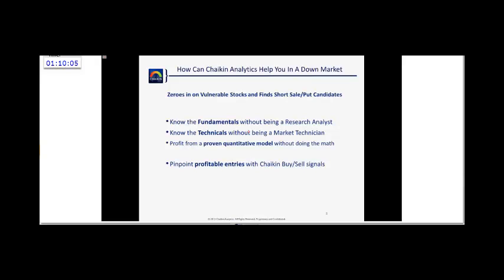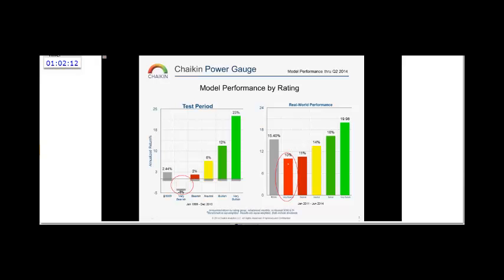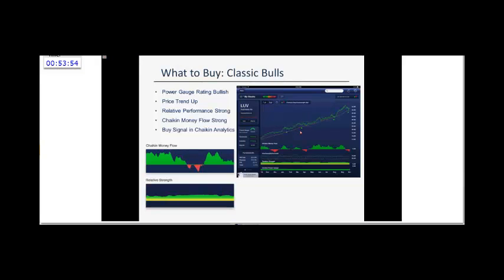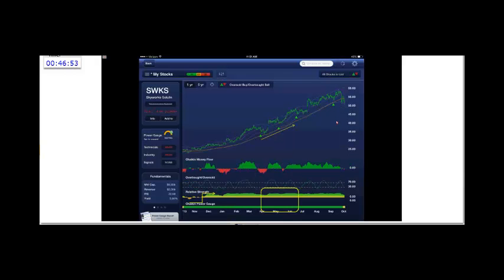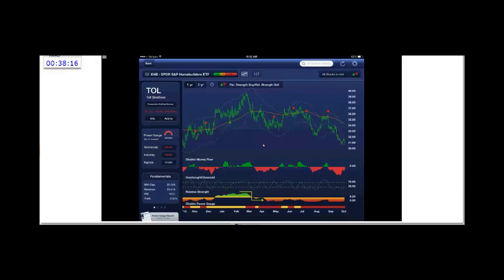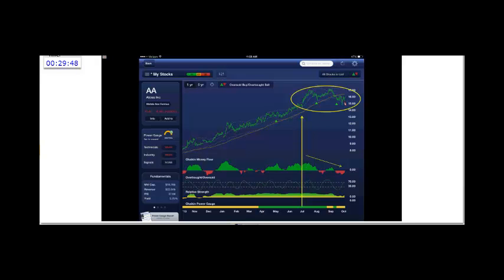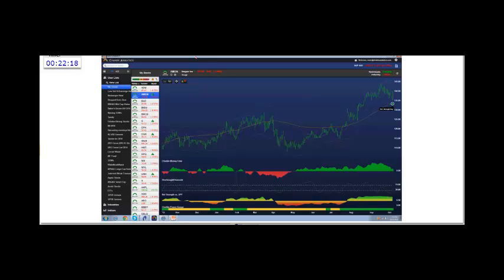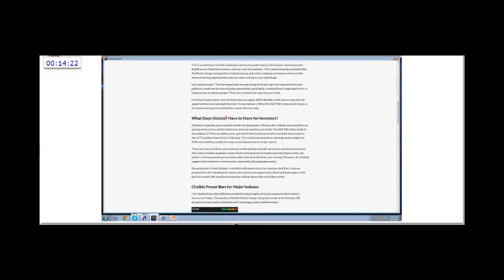10.09.14 Marc Chaikin of Chaikin Analytics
Marc Chaikin of Chaikin Analytics presents at the TradingPub on his approach to trading the market using the Chaikin indicator